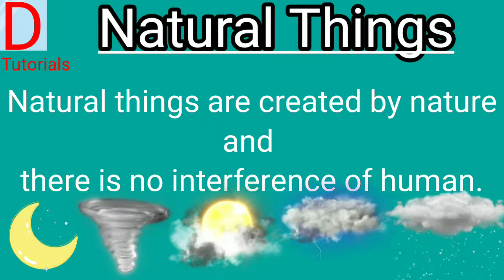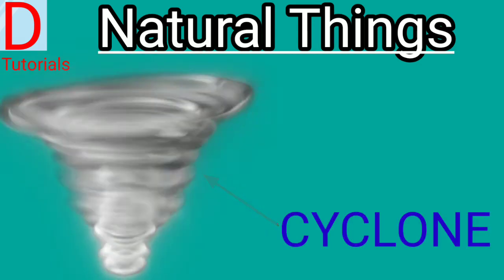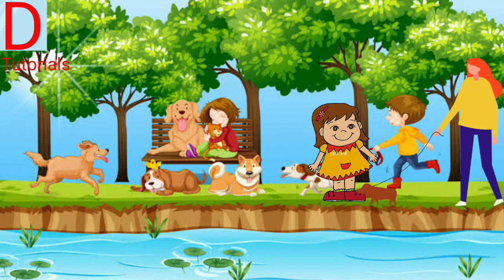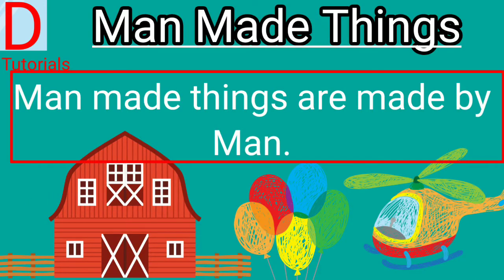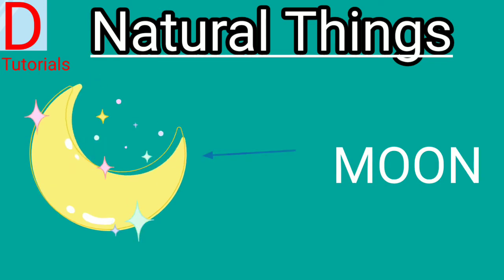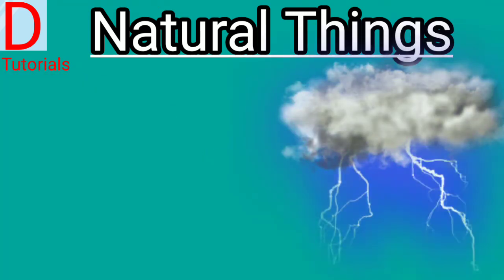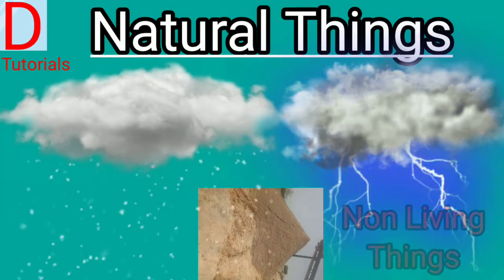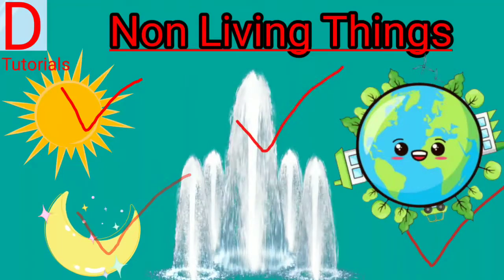Natural things and Man Made Things || Meaning and Difference for class 1 and 3 in English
Hello kids,

in this video we discuss the meaning and difference of natural things and Man Made Things. we give few examples of natural things and Man Made Things.

About
I am Diksha Bansal. I try to educate children in the simplest way.

To find more video links u can check these below written playlists.

All uploads

Religious Festivals of India

General knowledge videos

News Updates

Diksha Bansal
Diksha Tutorials DB